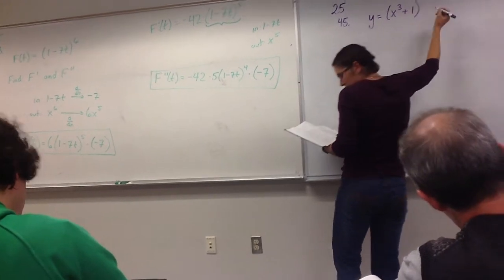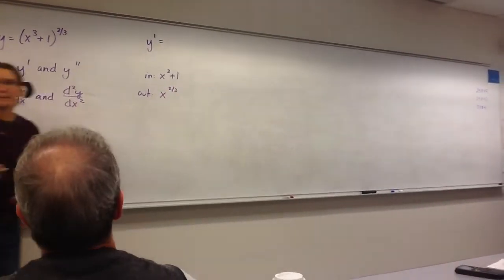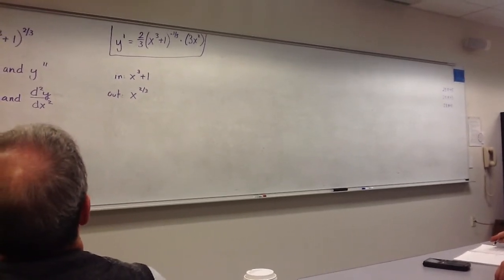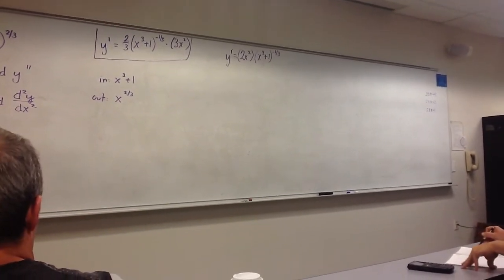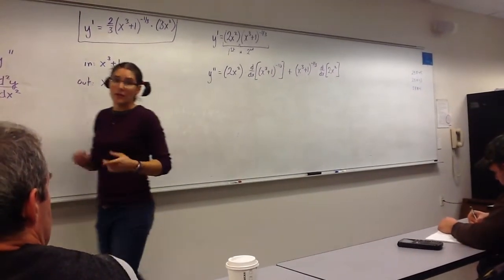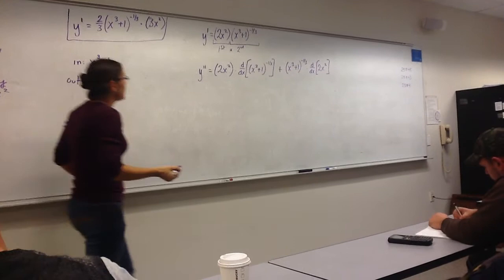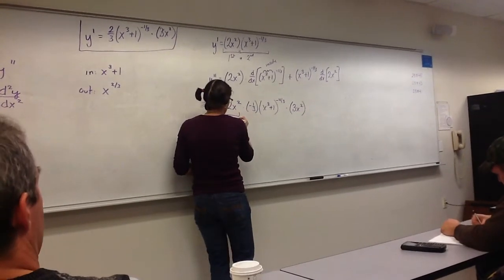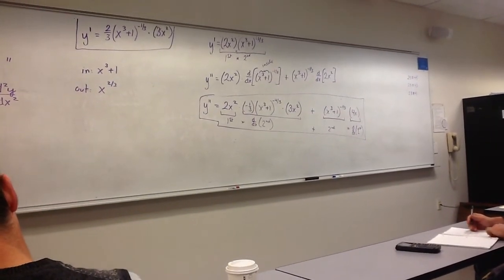Higher Derivatives Practice Problem 2.5 #45 022